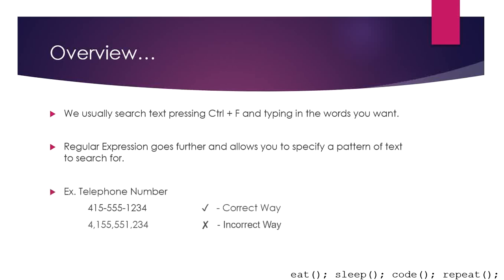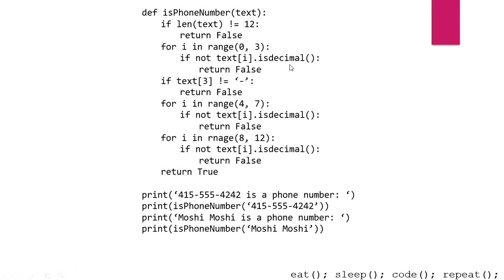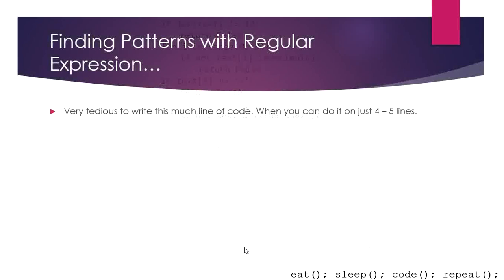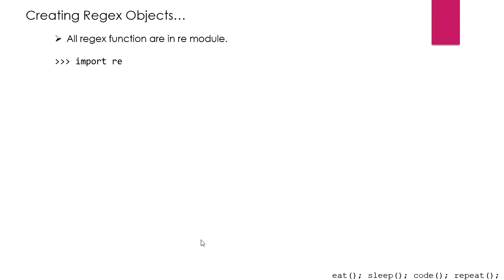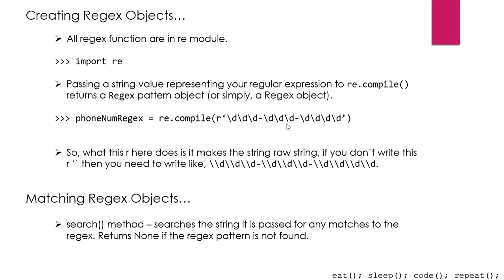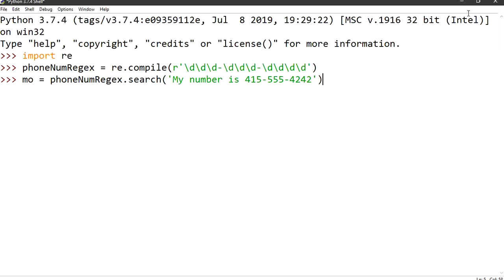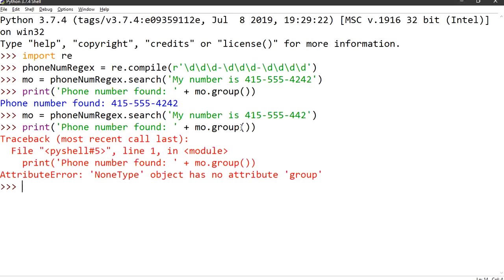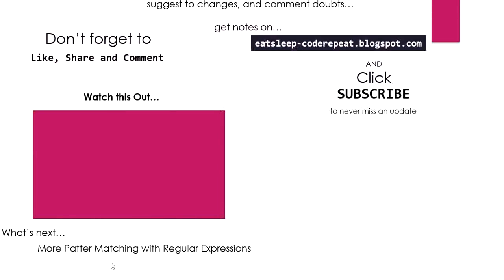Regular Expression - I | in Python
Hey Pals,
I am back with your request for Regular Expression...

Here are the...
Timestamps:
00:00 - Introduction
01:56 - Basic - Overview
05:20 - Finding Pattern without regex
09:55 - Finding Pattern without regex
15:36 - Final Code

The next More Pattern Watching in Regular Expression

Connect to me, for getting regular updates.